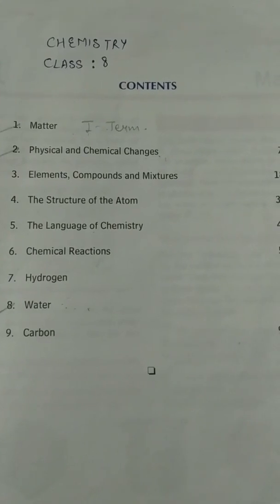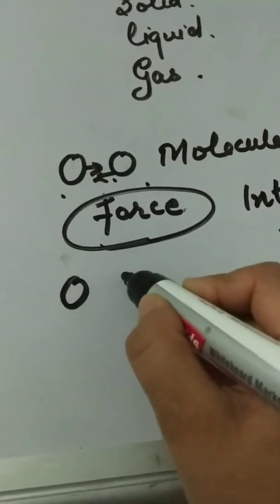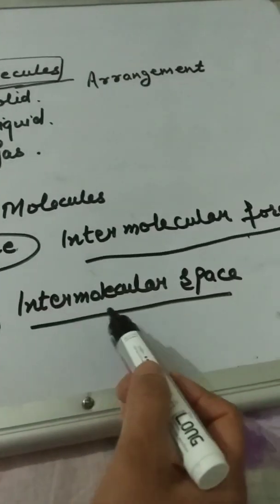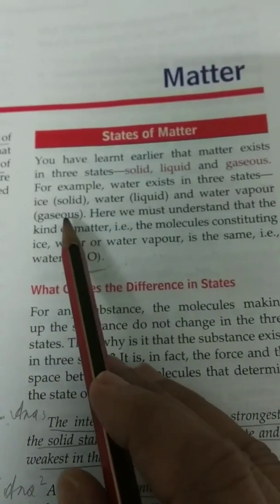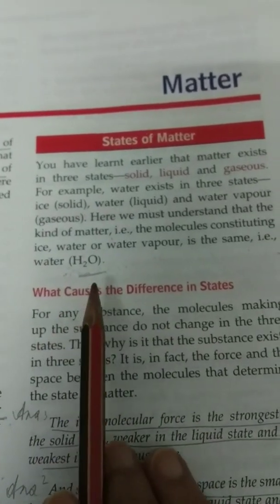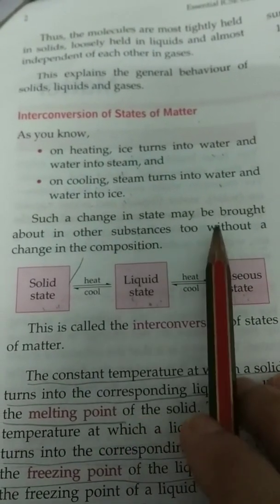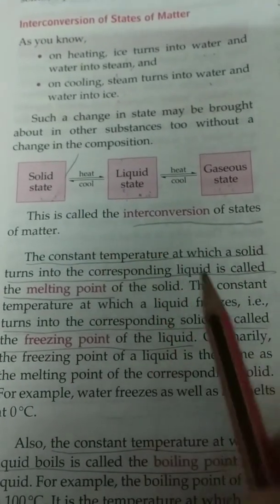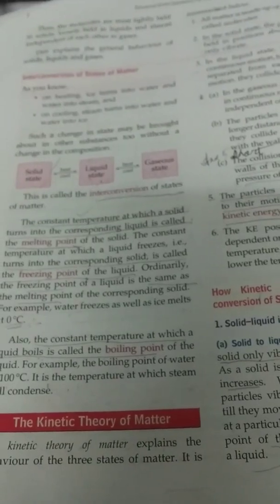Class-8, Subject-Chemistry, Video-1, Introduction to and Chapter-1 (Matter) Part-1 by Mrs Sapna